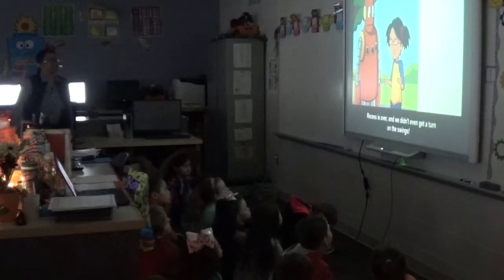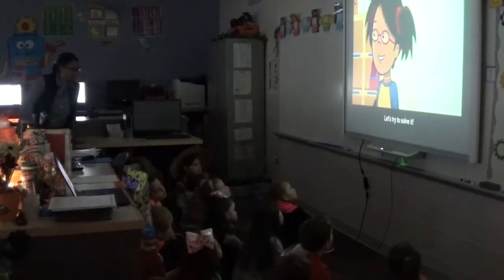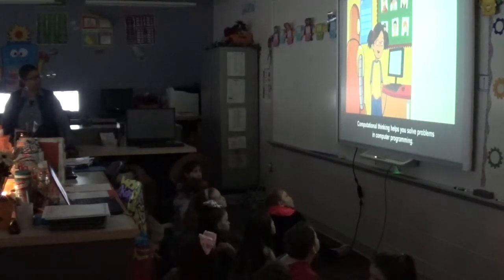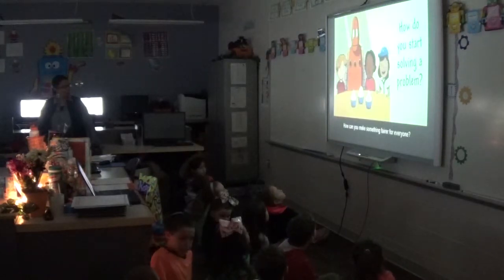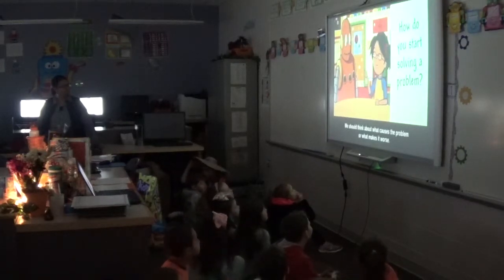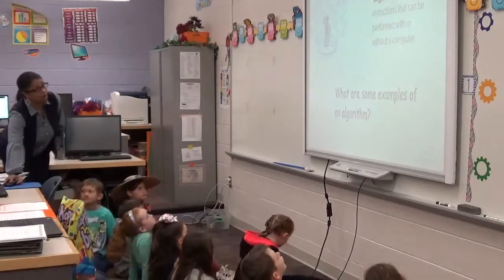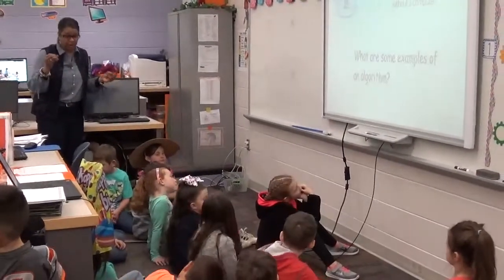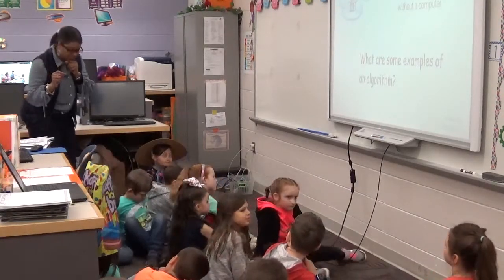Computational Thinking Lesson Grade 2 part one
Thinking strategies for Programming micebots